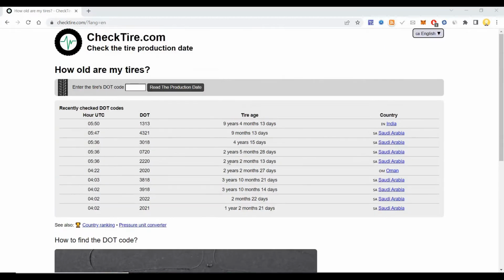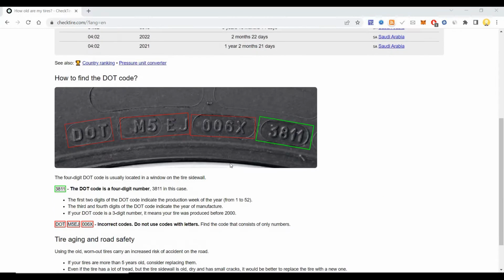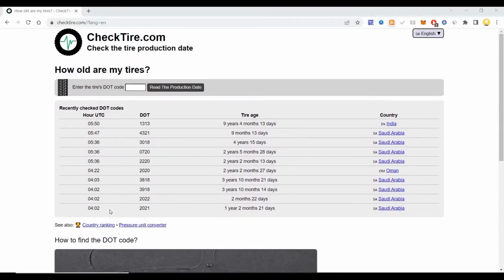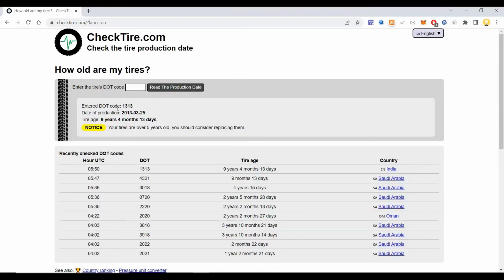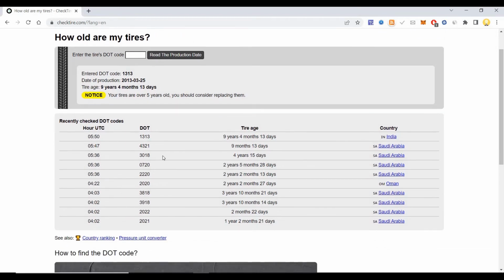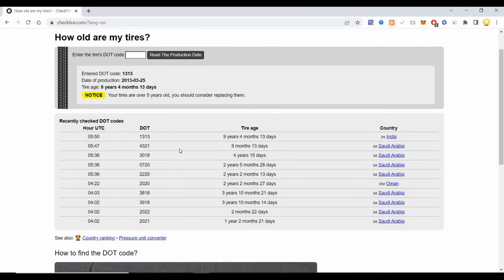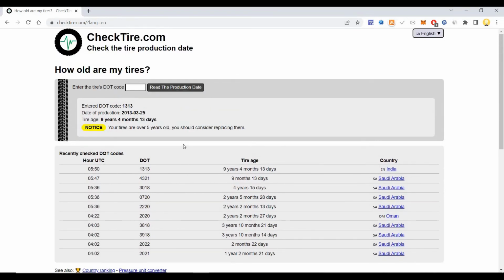How to check the age of your car tire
Read the production date of your tires from the DOT code. Check if your tires are safe! Tire DOT code decoder.